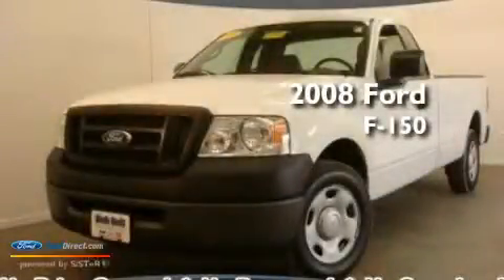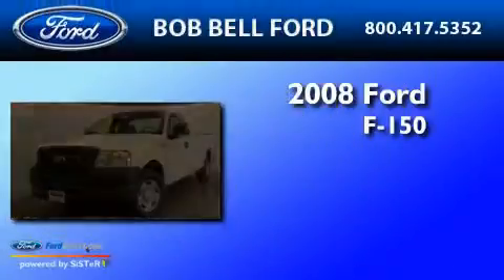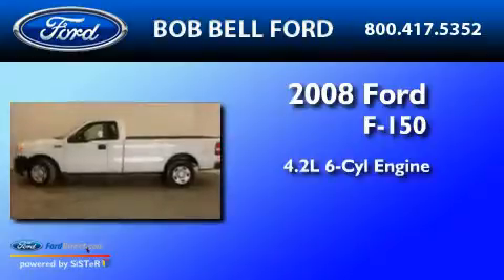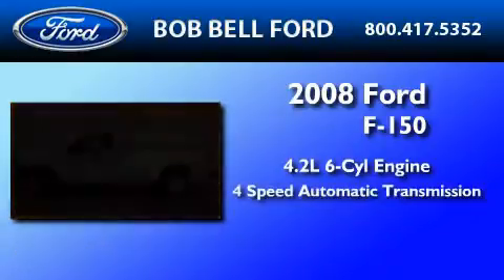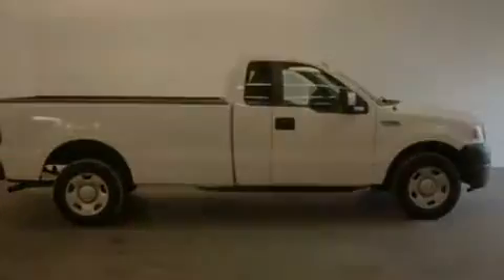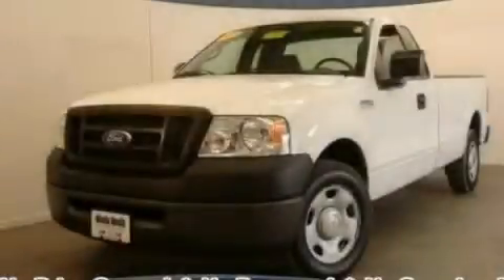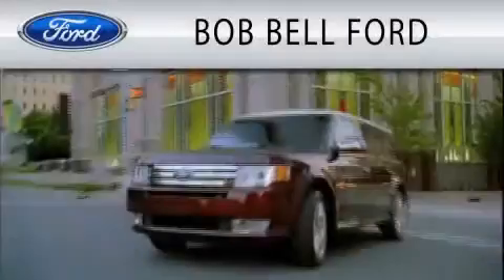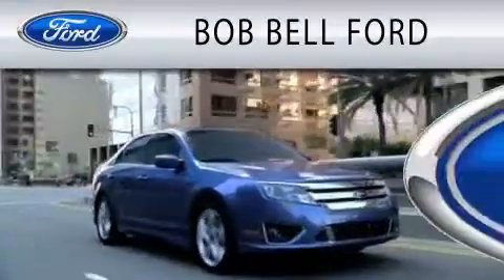2008 FORD F-150 Glen Burnie MD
Year : 2008

 Make : FORD

 Model : F-150

 Engine : 4.2L V6

 Miles : 37,843

 7125 Ritchie Hwy